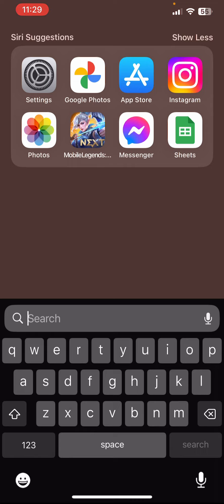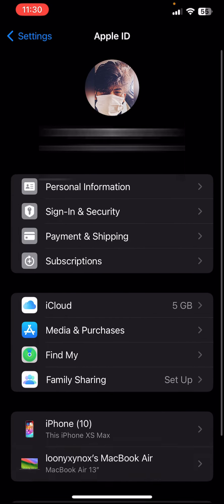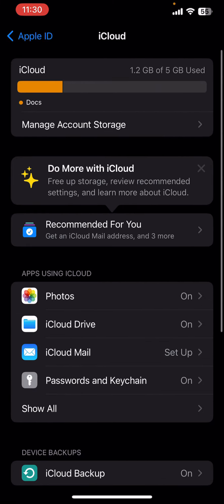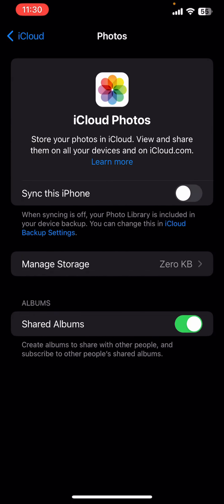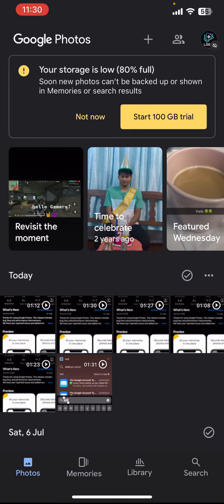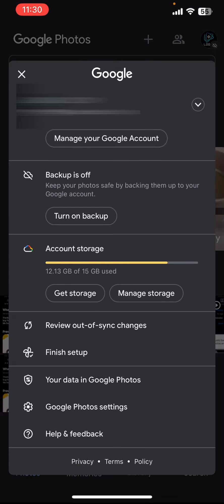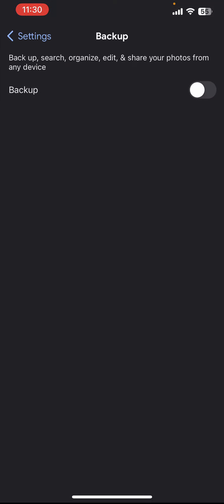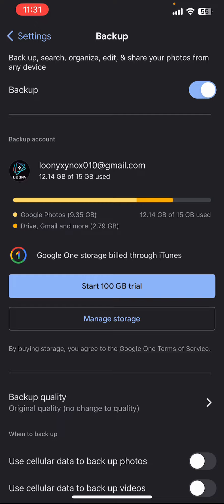How to Upload on Google Photos (2024) | Google Photos Tutorial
This video will guide you through the process of selecting files from your device and uploading them to your Google Photos account for safe storage and easy access. Discover how to manually upload photos and videos to Google Photos.